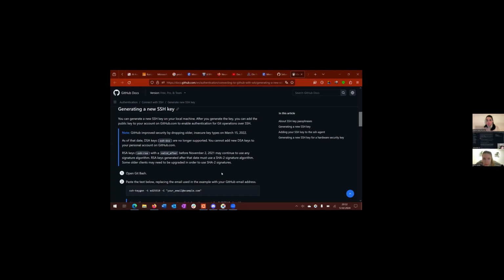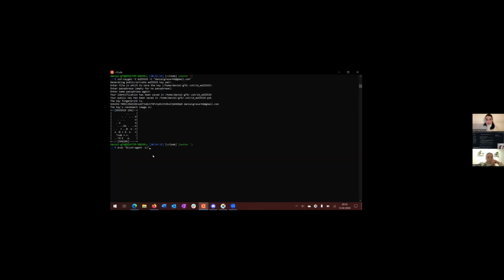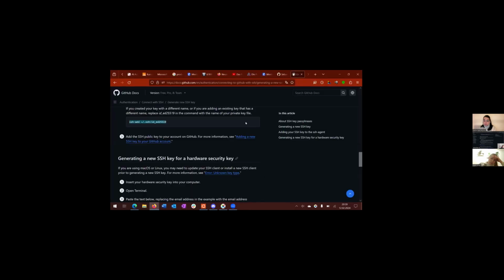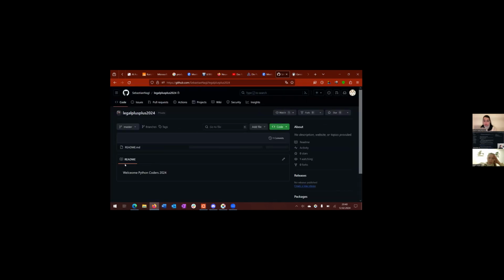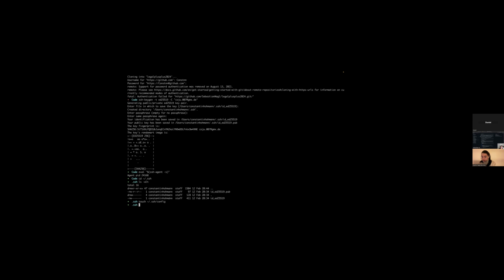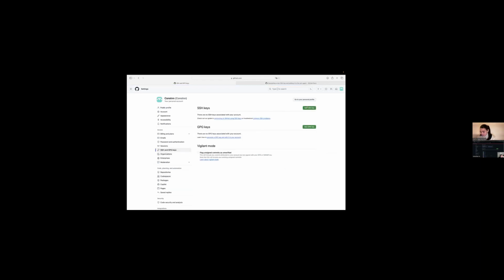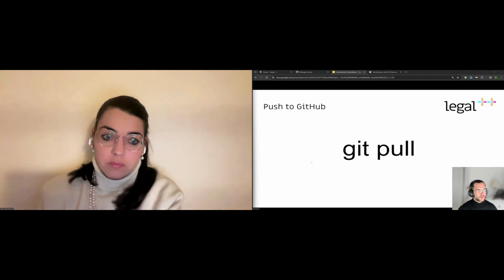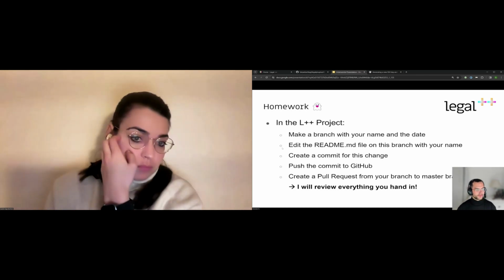Session 0.3.0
Basics GitHub plus Setup for SSH keys